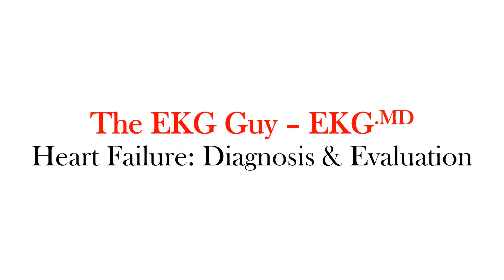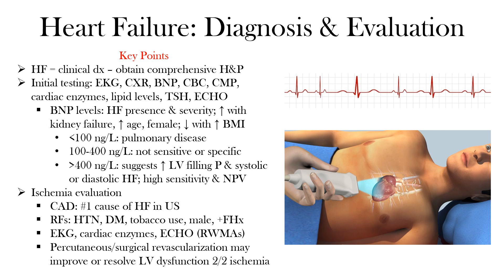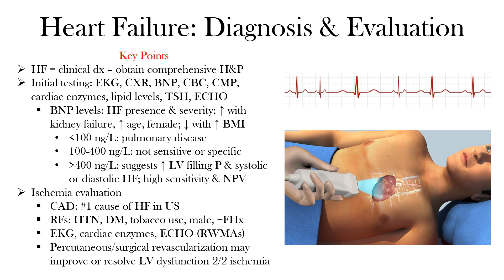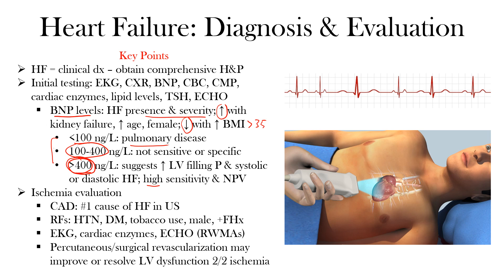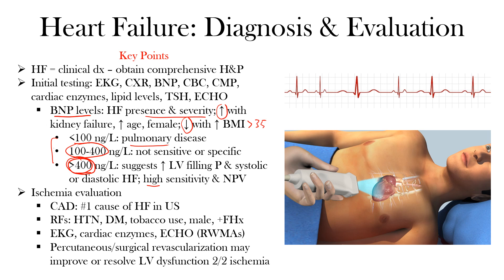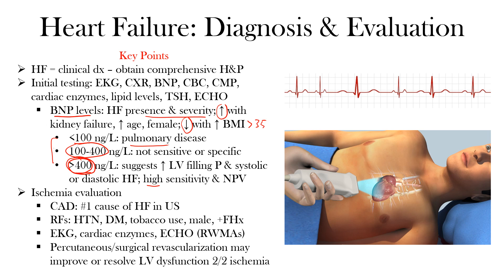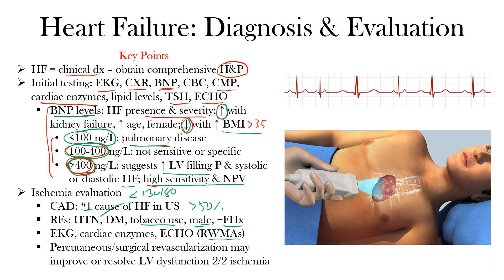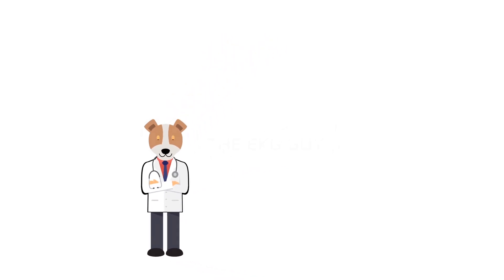Heart Failure: Diagnosis and Evaluation 4.0 | The EKG Guy - EKG.MD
In this lecture, we will discuss the diagnosis and evaluation of heart failure.